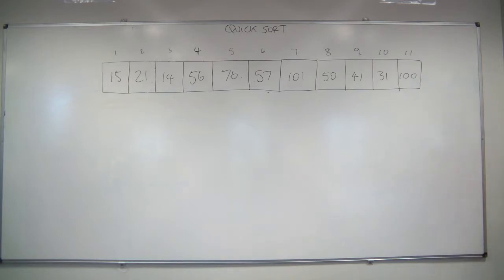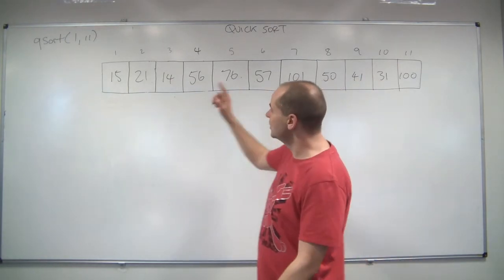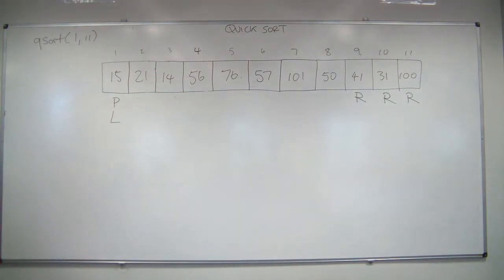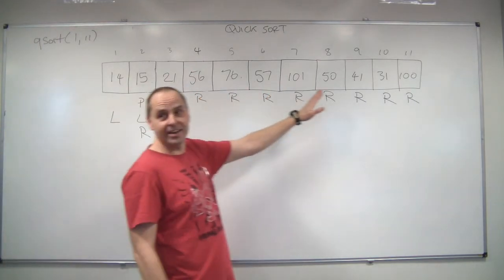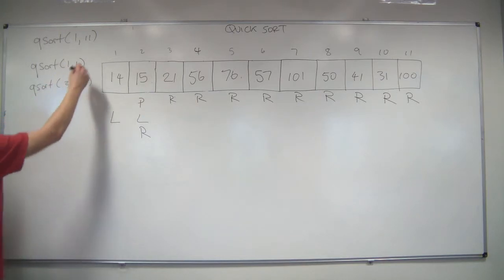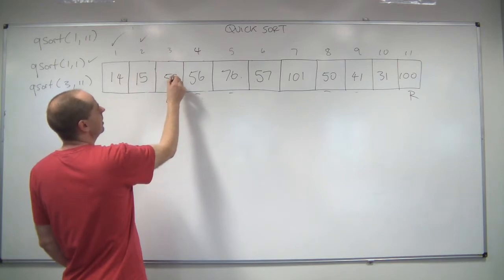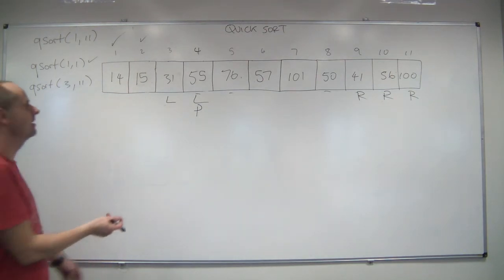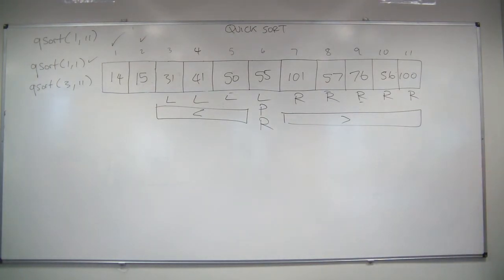quick sort (video camera)